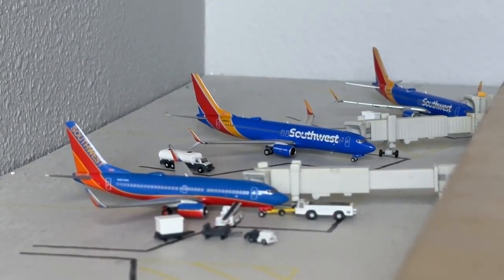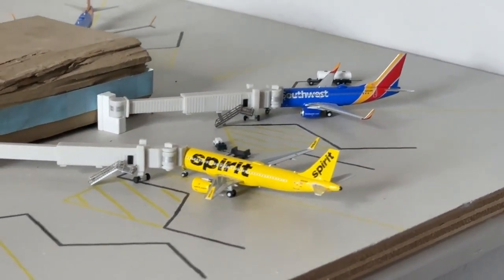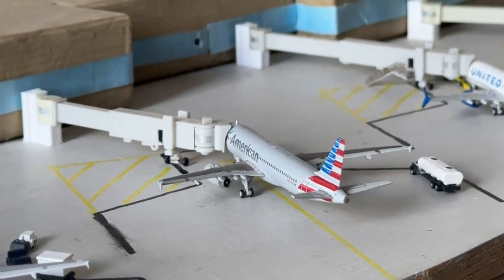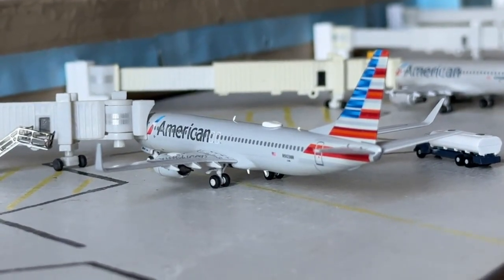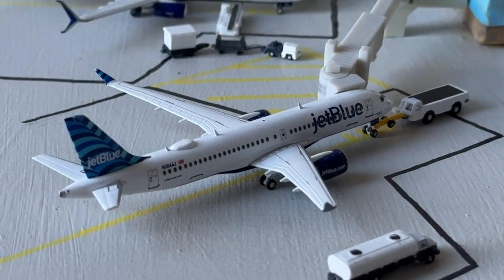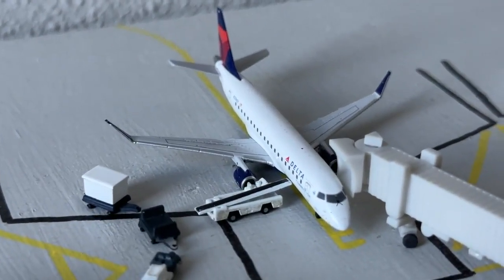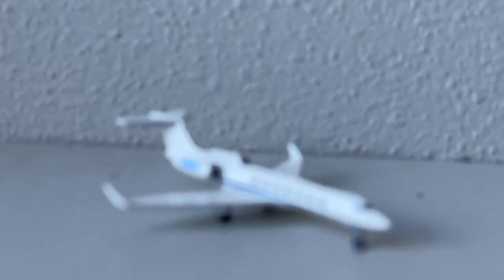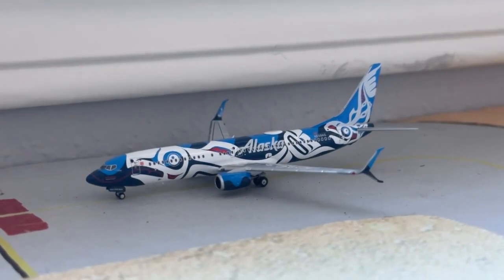*NEW* Models! | Gemini Jets Albuquerque International Airport update - April 2024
► Welcome back guys, today we have the 68th GeminiJets Albuquerque Sunport International Airport update! This update features new models, aircraft changes, and more! I hope you enjoy!